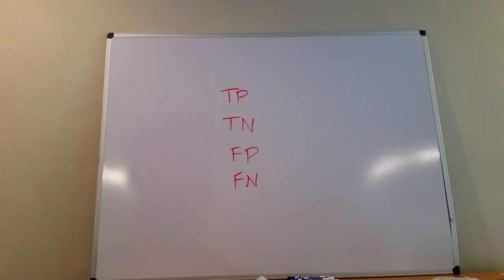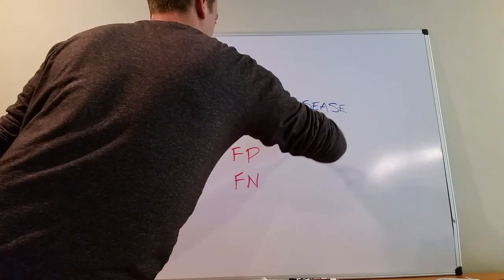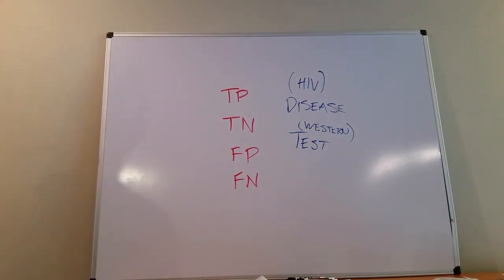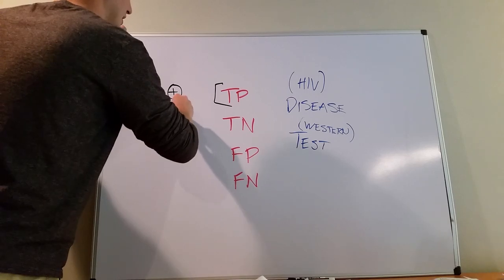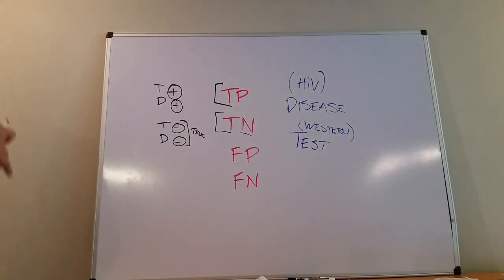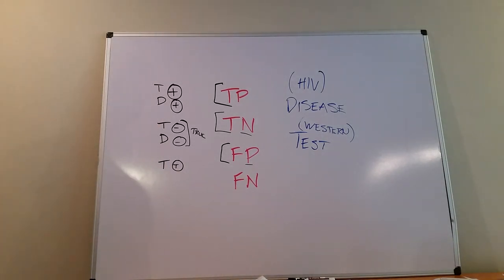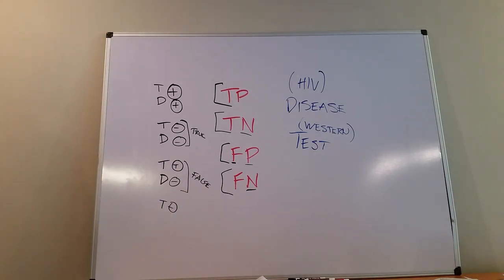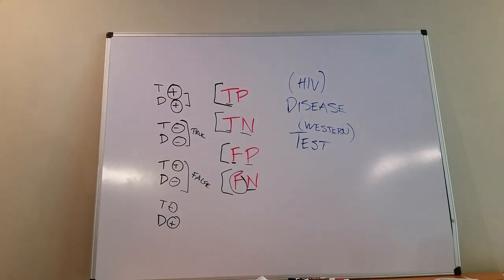True Positive vs. True Negative vs. False Positive vs. False Negative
TP v TN v FP v FN!

Check us out on Facebook for DAILY FREE REVIEW QUESTIONS and updates!